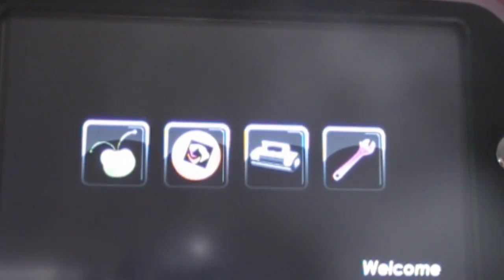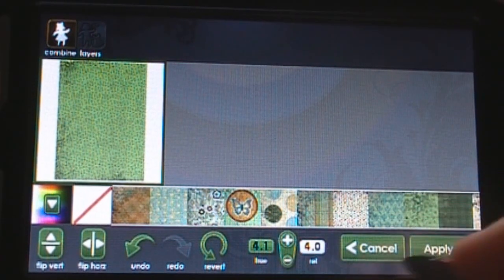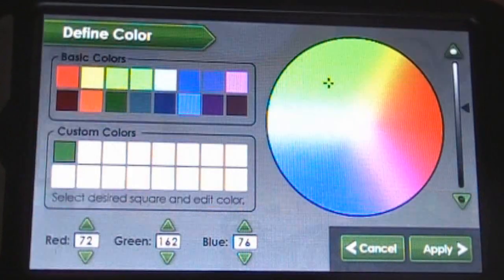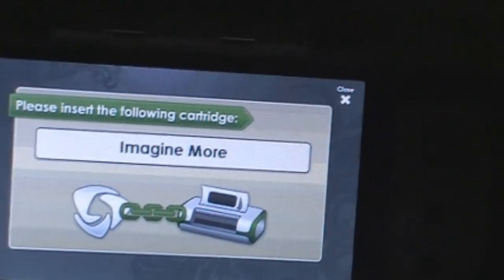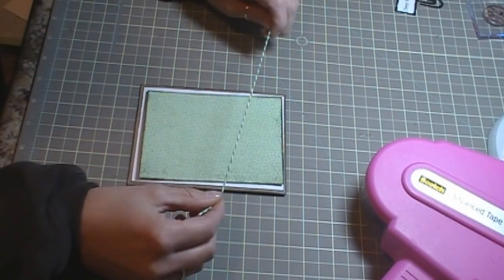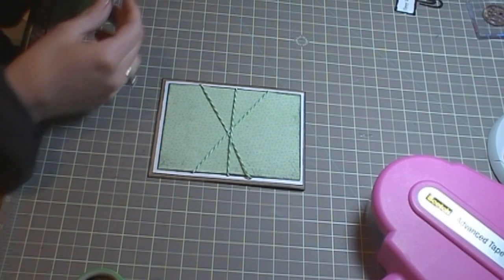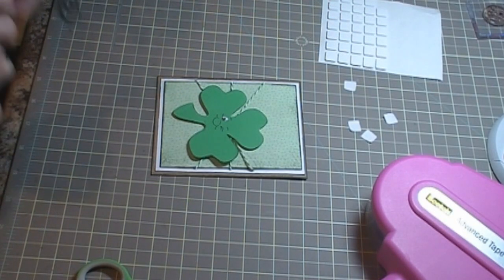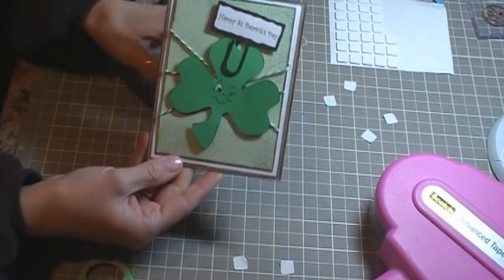Happy St Patty's Day Card, Episode 91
First project created with the new Imagine & Gypsy Update! I hope you enjoy this video tutorial!